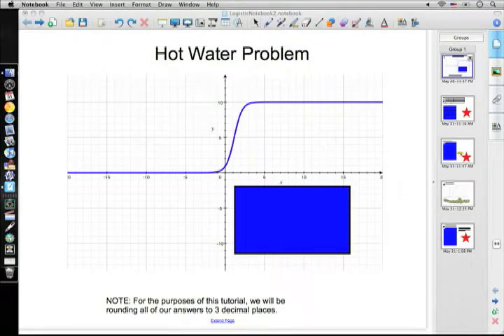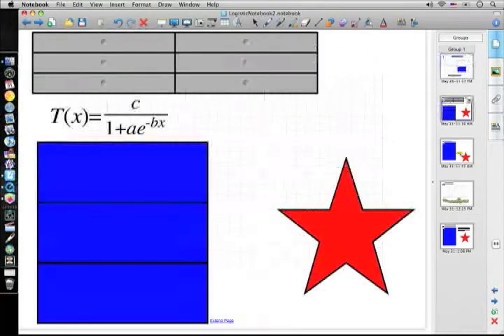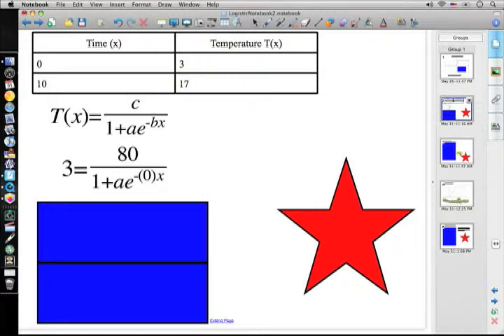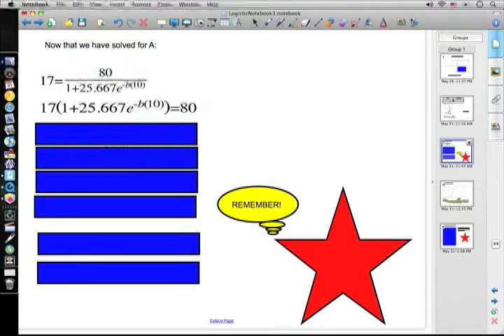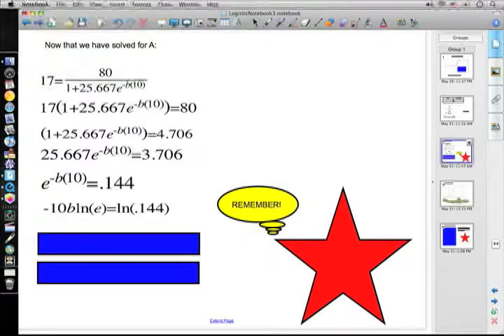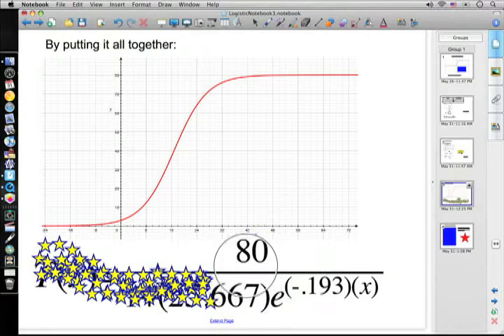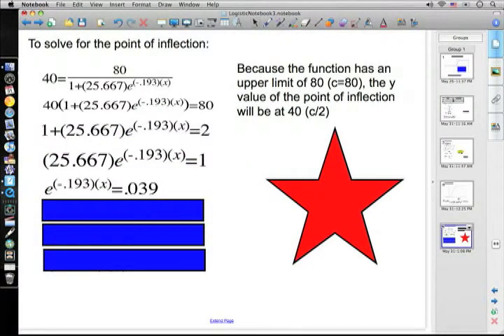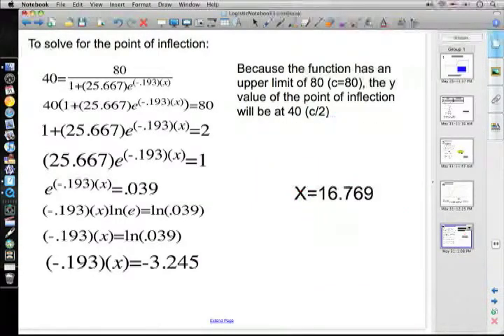Precalc Hot Water Logistic Problem.mov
A video solution to the hot water logistic problem